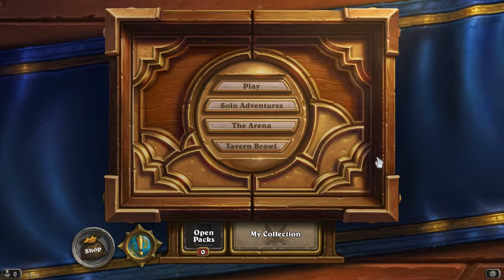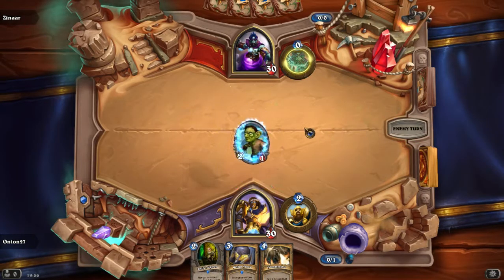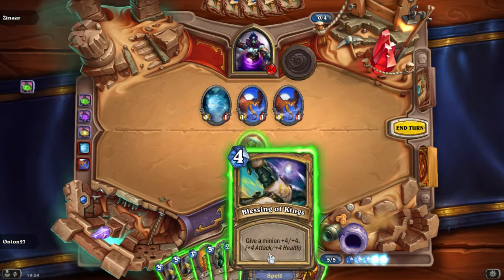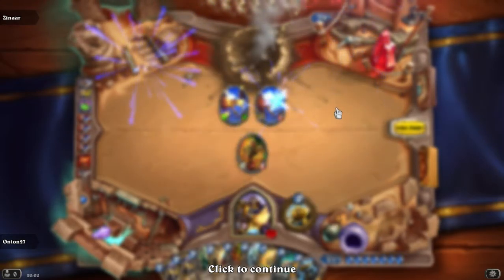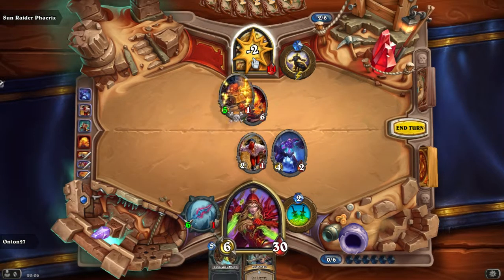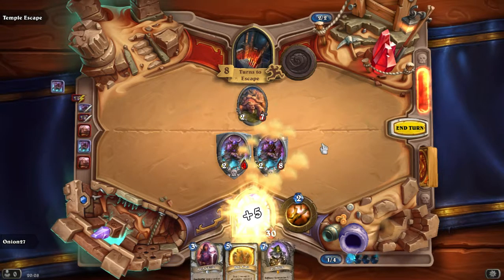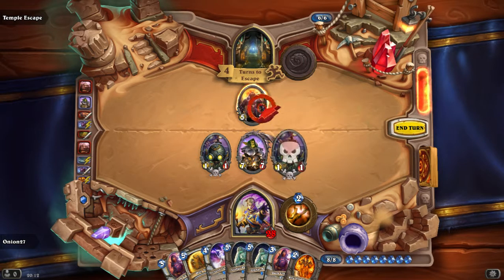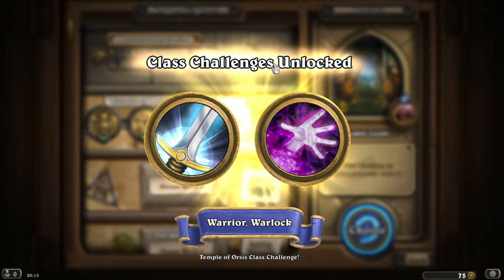HS League of Explorers Ep 1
Wing 1